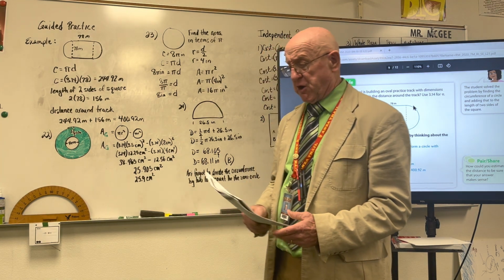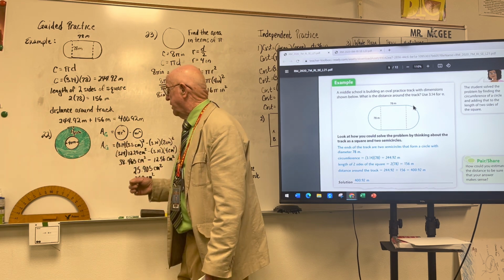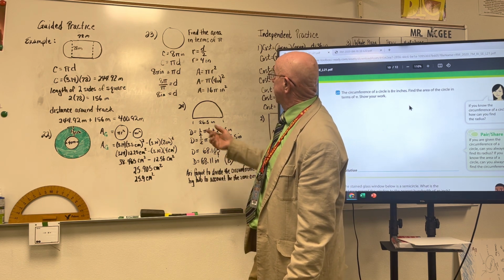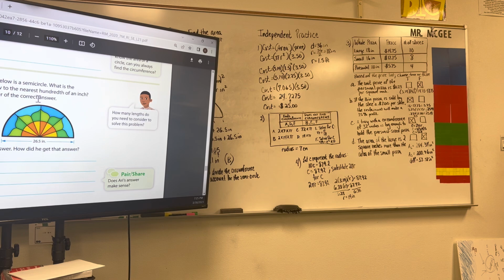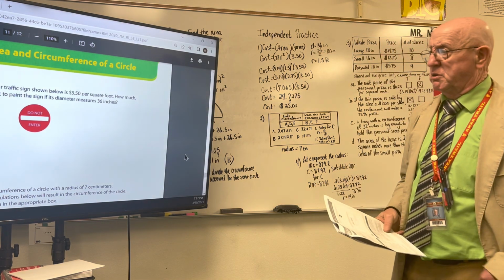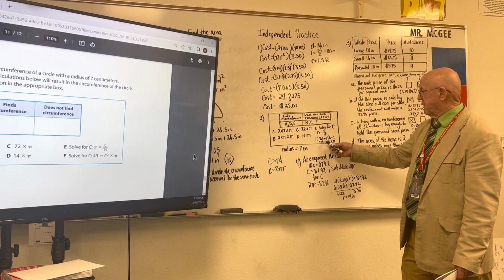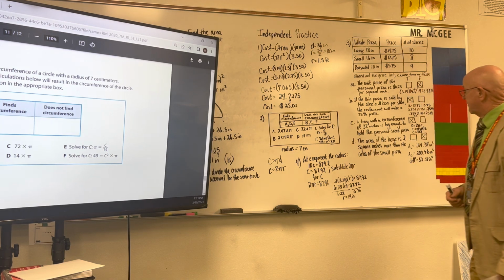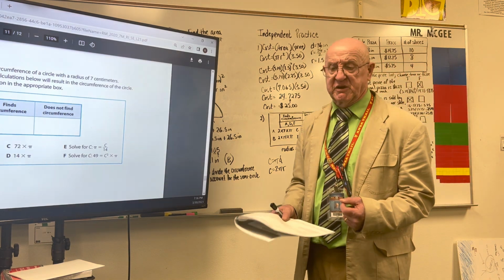Guided and Independent Practice on Area of Circles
Area of Circles problem Solving